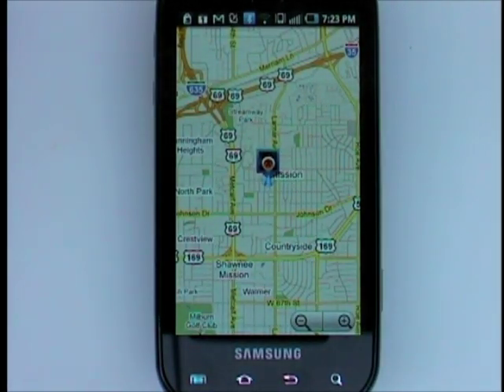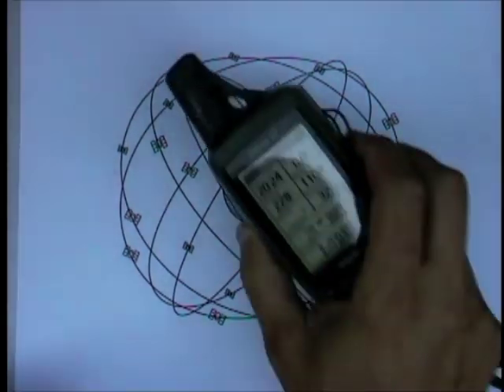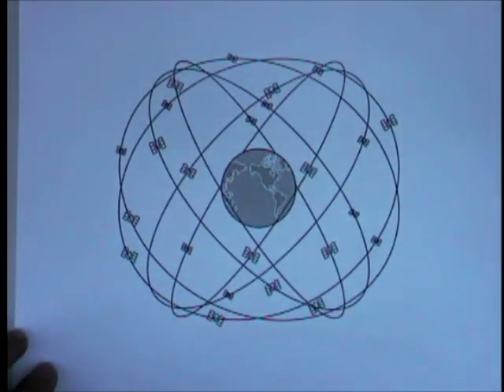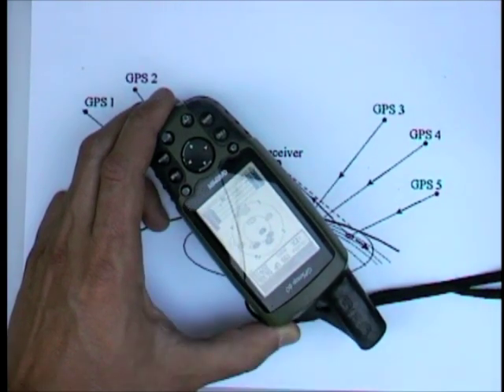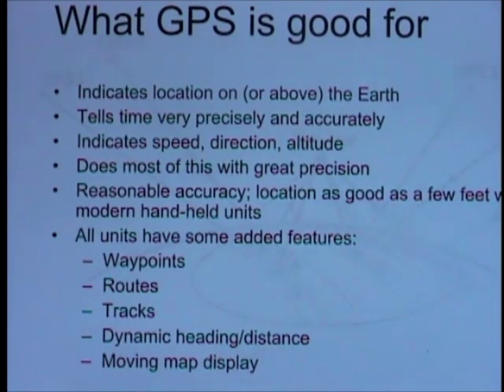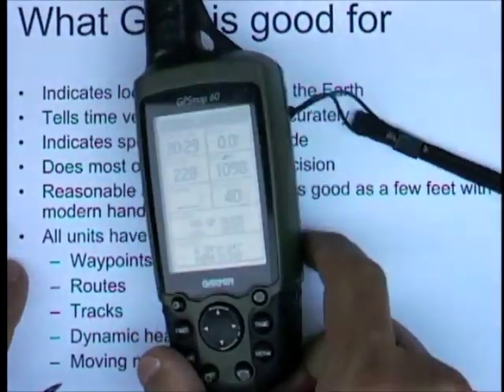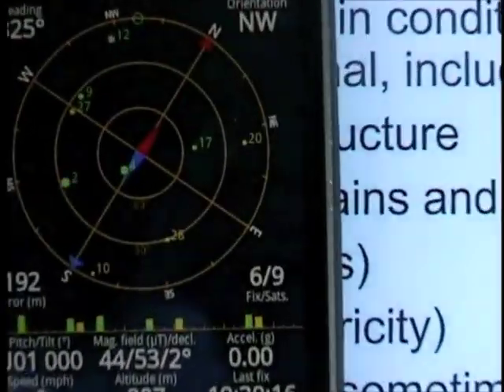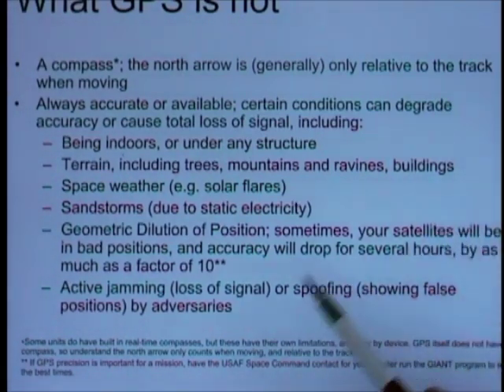GPS for Land Navigation - Part 1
An overview of the Global Positioning System, and how to use handheld GPS units in the field for land navigation, with other navaids. Covers pitfalls of GPS and electronic navigation systems, security and other operational considerations also.

Be sure to see the other parts (there's several... I got too chatty probably) to get the whole story.